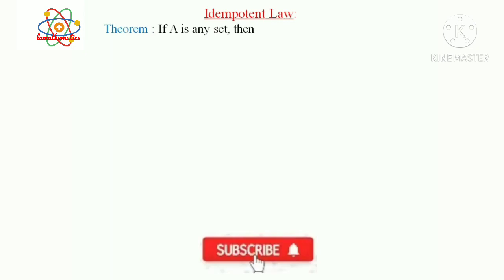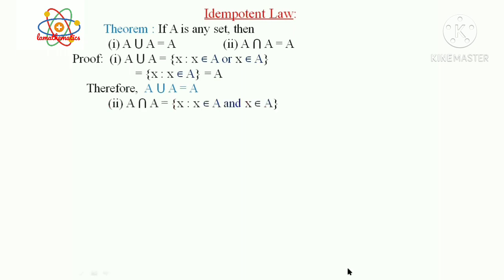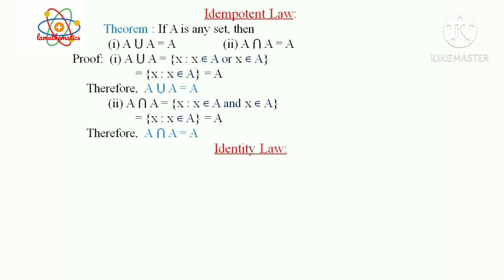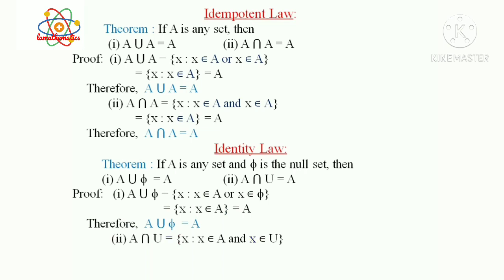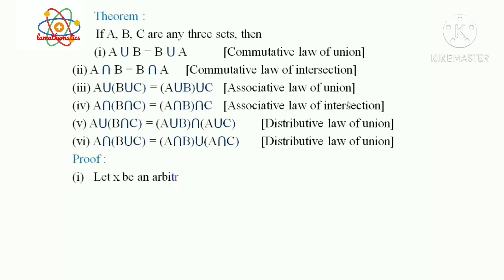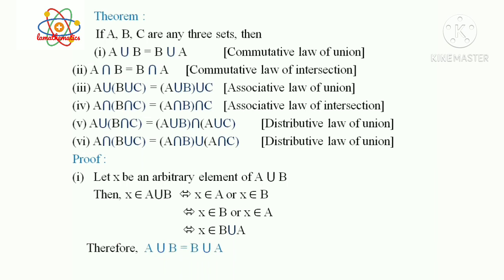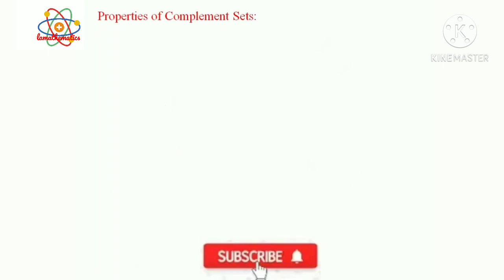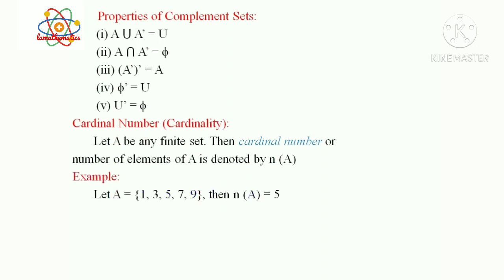SETS || PART 06 || +1 MATHEMATICS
PLUS ONE MATHEMATICS || IDEMPOTENT LAW | IDENTITY LAW || COMPLEMENT LAW || COMMUTATIVE / ASSOCIATIVE / DISTRIBUTIVE LAWS ON UNION / INTERSECTION